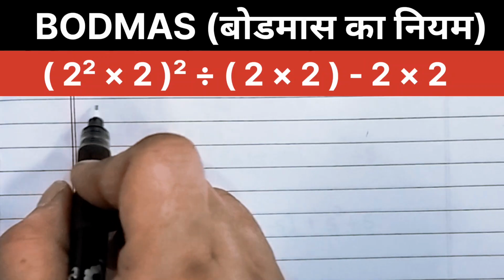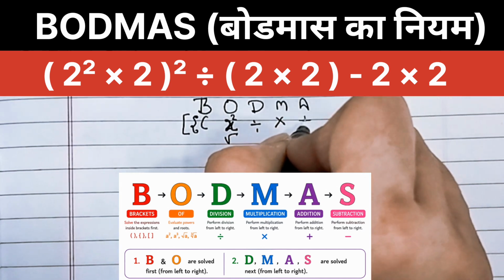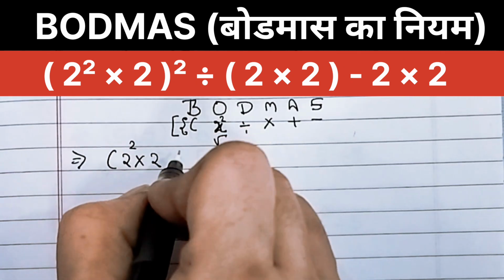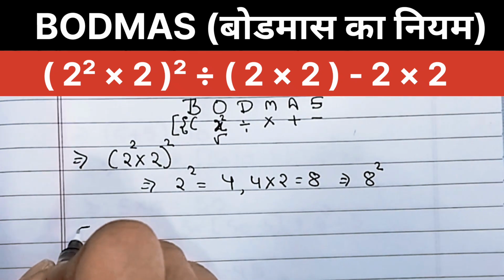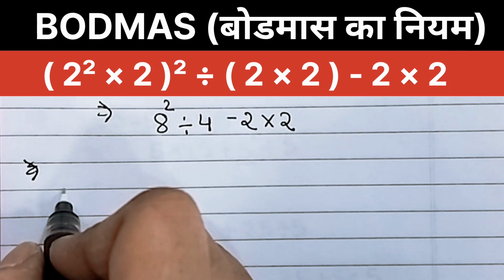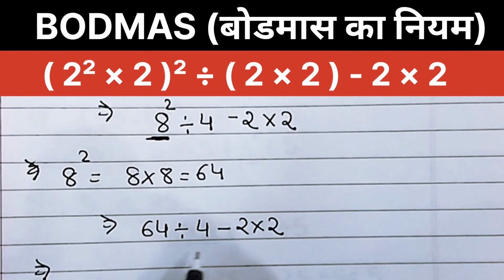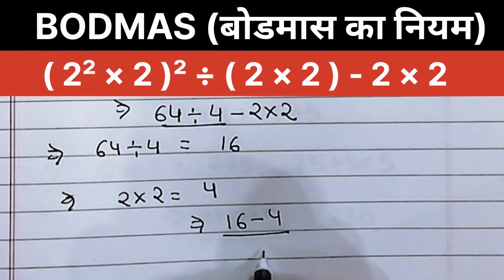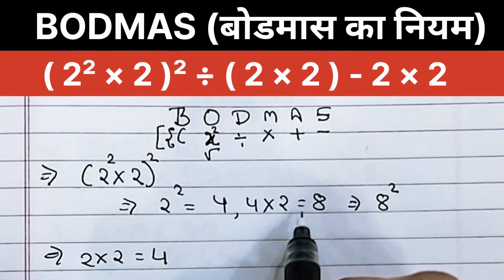BODMAS rule | बोडमास का नियम | Simplification | Saralikaran Maths